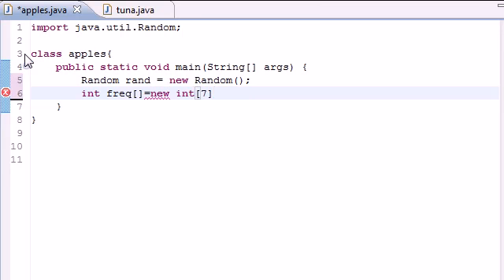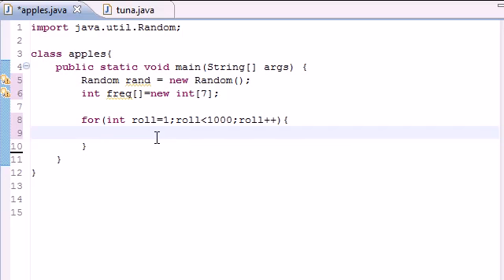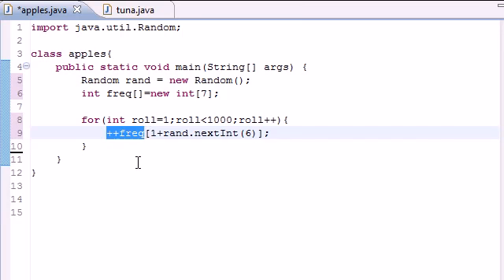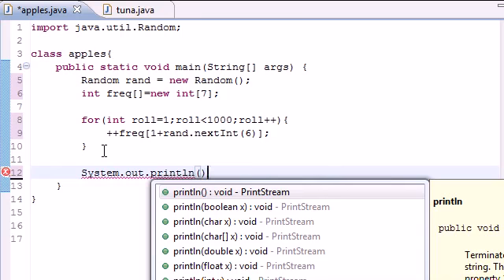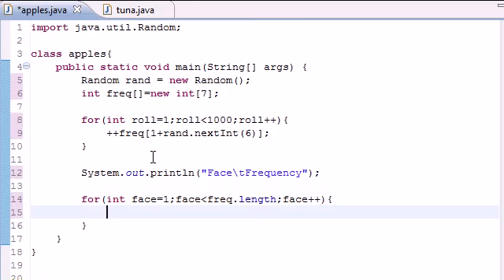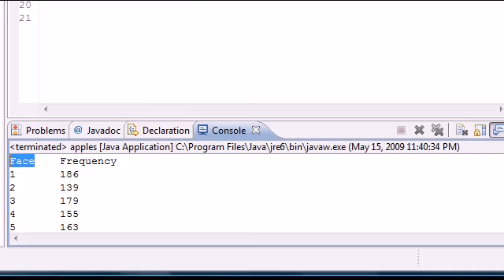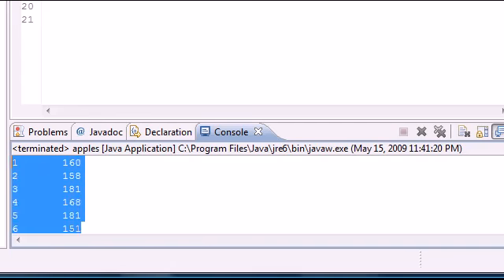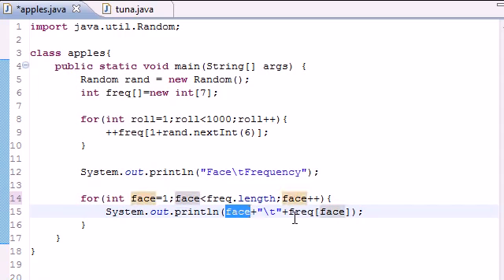Java Programming Tutorial - 30 - Array Elements as Counters.flv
Java Programming Tutorial - 30 - Array Elements as Counters